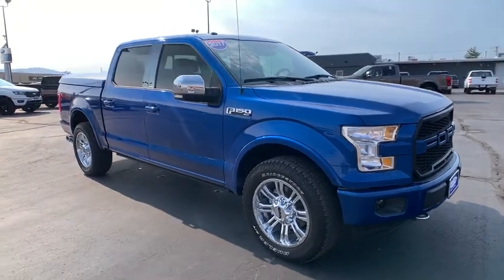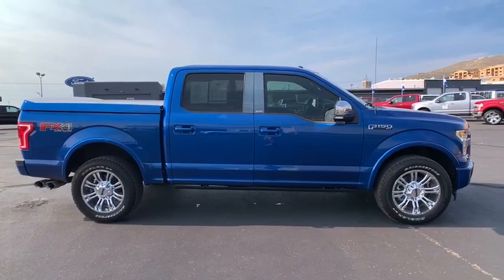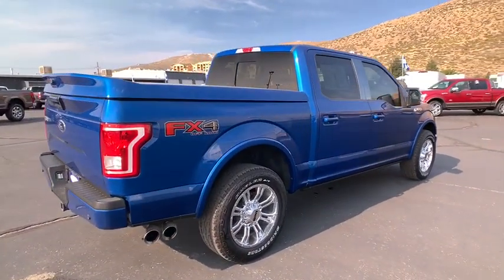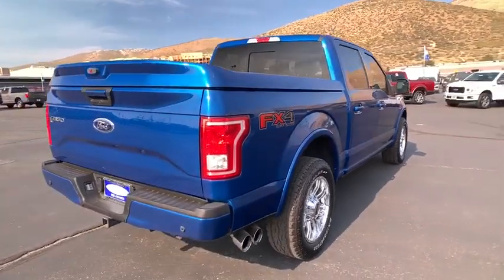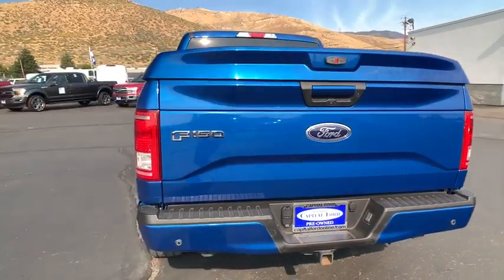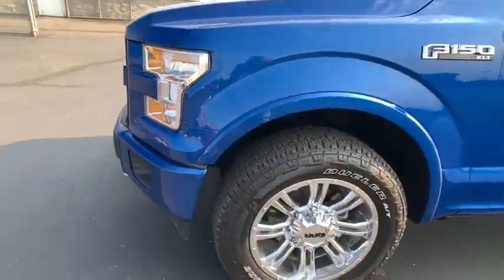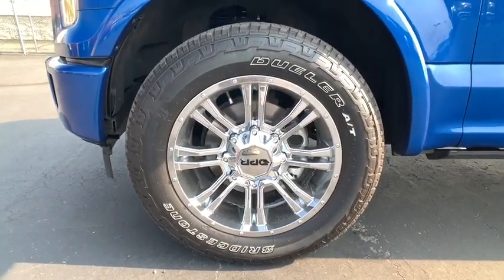2017 Ford F-150 Carson City, Reno, Northern Nevada, Susanville, Sacramento, CA 36063A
Blue Jeans Metallic Used 2017 Ford F-150 available in Carson City, Nevada at Capital Ford. Servicing the Reno, Northern Nevada, Susanville, Sacramento, CA area.

Capital Ford
3660 S Carson St

Contact Dick Campagnis Capital Ford today for information on dozens of vehicles like this 2017 Ford F-150 XLT. Drive home in your new pre-owned vehicle with the knowledge youre fully backed by the CARFAX Buyback Guarantee. Theres a level of quality and refinement in this Ford F-150 XLT that you wont find in your average vehicle. Do you encounter heavy snow rain or mud when driving? No problem. With this vehicle youve got the power of 4WD to help you overcome the toughest terrain. Exceptional in every sense of the word this incredibly low mileage vehicle is one of a kind. More information about the 2017 Ford F-150: The F-150 might be the most important vehicle made by Ford. It continues to be one of their top-selling vehicles encouraging Ford to put their best foot forward with the 2017 model. The F-150 competes with the Ram the Chevrolet Silverado and the GMC Sierra 1500 among others in the full-sized truck category. Ford is clearly pushing its new technology and new ideas with the F-150 offering plenty of options not available anywhere else in this class such as a 360-degree camera and integrated loading ramps stowed in the pickup bed. A smaller more fuel efficient EcoBoost engine is also available which should further improve fuel economy while providing the same kind of horsepower that would normally be delivered by mid-grade V8 engines. At the same time the F-150 continues to excel at traditional truck tasks with a best in class towing capacity of 12200 pounds when properly equipped. Interesting features of this model are rugged durability efficient turbocharged engines improved gas mileage Towing capacity and available in a huge variety of trims
1570# Maximum Payload,2 LCD Monitors In The Front,2 Seatback Storage Pockets,2-stage unlocking doors,200 Amp Alternator,23 Gal. Fuel Tank,3 12V DC Power Outlets,3.73 Axle Ratio,4-Way Driver Seat -inc: Manual Recline and Fore/Aft Movement,4-Way Passenger Seat -inc: Manual Recline and Fore/Aft Movement,4-Wheel Disc Brakes w/4-Wheel ABS  Front And Rear Vented Discs  Brake Assist  Hill Hold Control and Electric Parking Brake,4WD selector (electronic hi-lo),4WD type (part time),60-40 Folding Split-Bench Front Facing Fold-Up Cushion Rear Seat,70-Amp/Hr 610CCA Maintenance-Free Battery w/Run Down Protection,ABS (4-wheel),ABS And Driveline Traction Control,Airbag Occupancy Sensor,Airbag deactivation (occupant sensing passenger),Aluminum Panels,Analog Display,Antenna type (mast),Anti-theft system (alarm with remote),Anti-theft system (engine immobilizer),Anti-theft system (perimeter alarm),Armrests (front center),Assist handle (front),Assist handle (rear),Auto Locking Hubs,Axle ratio (3.73),Battery saver,Black Door Handles,Black Power Side Mirrors w/Convex Spotter and Manual Folding,Black Side Windows Trim and Black Front Windshield Trim,Body side reinforcements (side impact door beams),Braking assist,Capless fuel filler system,Cargo Lamp w/High Mount Stop Light,Cargo tie downs,Child safety door locks,Child seat anchors (LATCH system),Chrome Front Bumper w/Body-Colored Rub Strip/Fascia Accent and 2 Tow Hooks,Chrome Grille,Chrome Rear Step Bumper,Clearcoat Paint,Clock,Cloth 40/20/40 Front Seat -inc: 4-way adjustable driver/passenger headrests  manual driver/passenger lumbar and armrest w/storage,Compass,Cruise Control w/Steering Wheel Controls,Cruise control,Crumple zones (front),Cupholders (front),Cupholders (rear),Day-Night Rearview Mirror,Daytime running lights,Deep Tinted Glass,Delayed Accessory Power,Digital odometer,Door handle color (black),Door sill trim (scuff plate),Double Wishbone Front Suspension w/Coil Springs,Drive mode selector,Driver And Passenger Visor Vanity Mirrors,Driver seat manual adjustments (4),Driver seat manual adjustments (lumbar),Driver seat manual adjustments (reclining),Dual Stage Driver And Passenger Front Airbags,Dual Stage Driver And Passenger Seat-Mounted Side Airbags,Electric Power-Assist Speed-Sensing Steering,Electronic Stability Control (ESC) And Roll Stability Control (RSC),Electronic Transfer Case,Electronic brakeforce distribution,Electronic parking brake,Emergency locking retractors (front),Energy absorbing steering column,Engine: 3.5L V6 Ti-VCT FFV,External temperature display,Fade-To-Off Interior Lighting,Fixed Antenna,Fixed Rear Window,Floor mat material (carpet),Floor material (carpet),Front And Rear Map Lights,Front Anti-Roll Bar,Front Cupholder,Front Fog Lamps,Front air conditioning,Front air conditioning zones (single),Front airbags (dual),Front brake diameter (13.8),Front brake type (ventilat